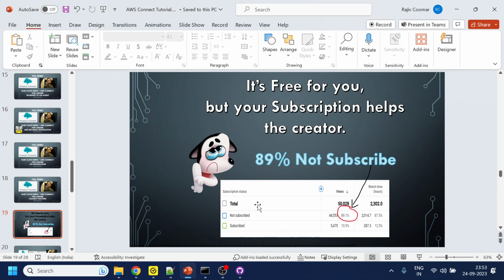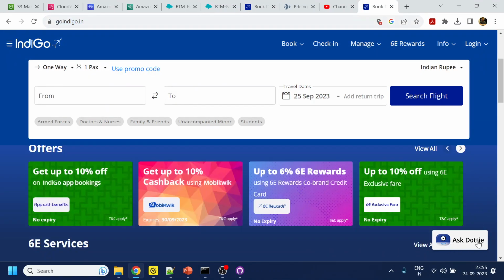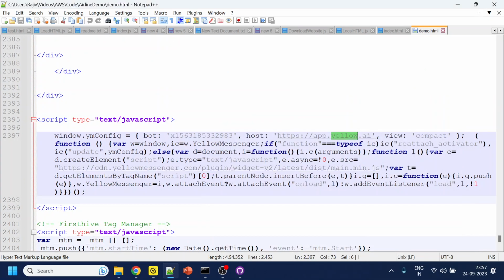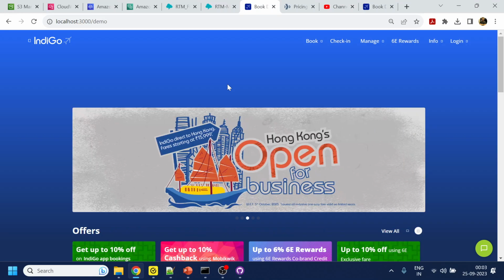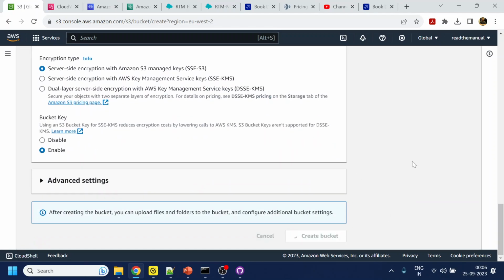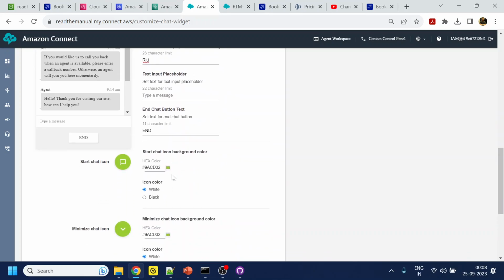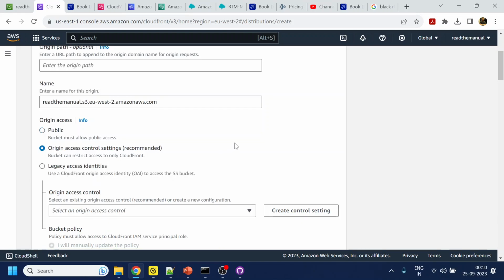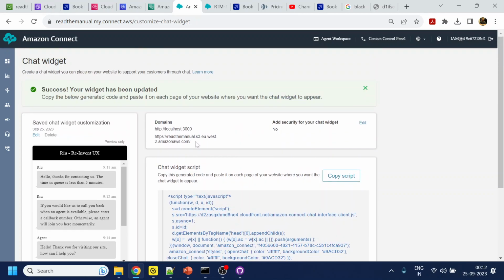Part 9:Live Demo – AWS Connect For Airline Chatbot Hosting